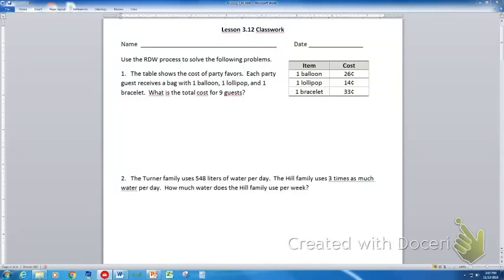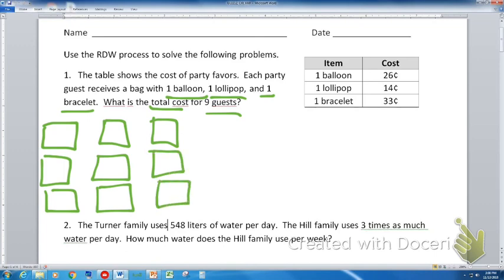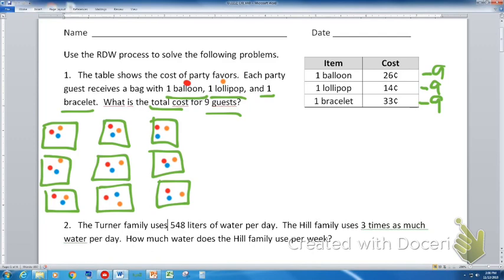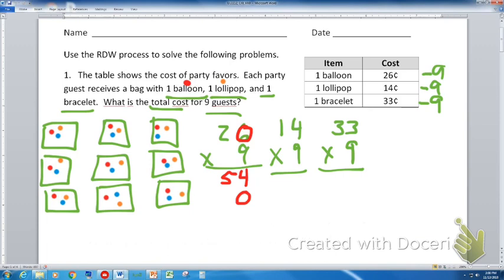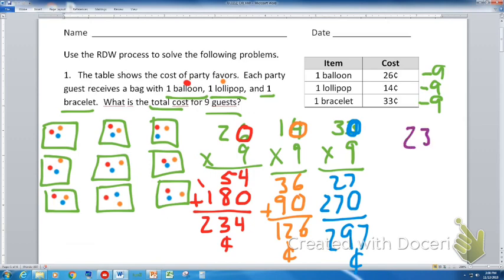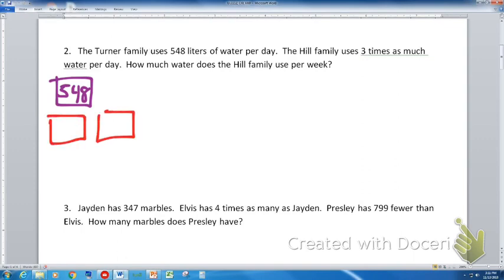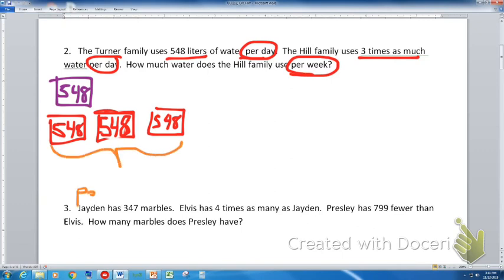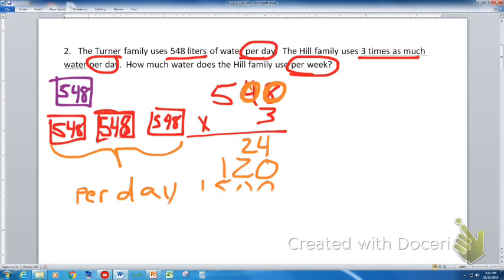U3 L12 Classwork Review